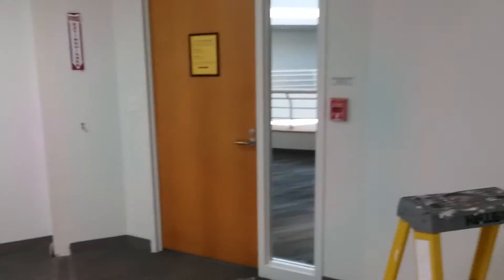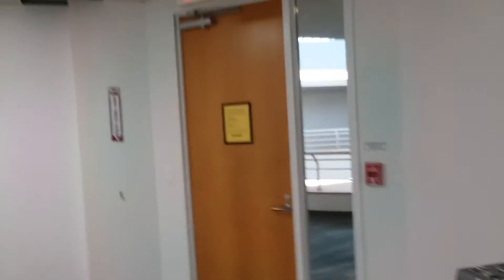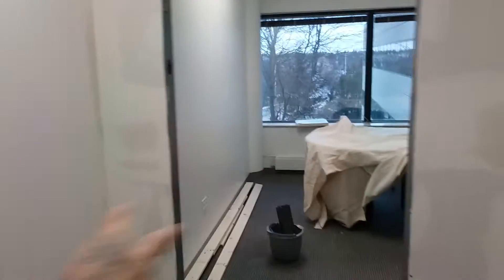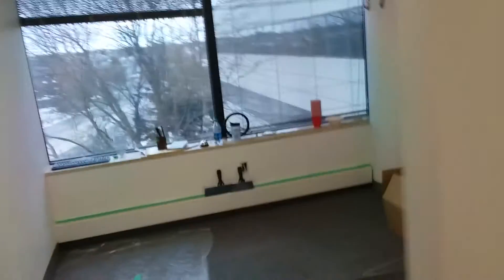Commercial metal stud wall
Office Aurora by the Mall